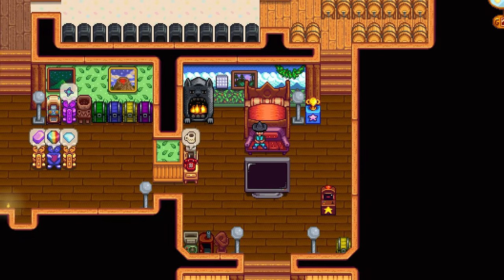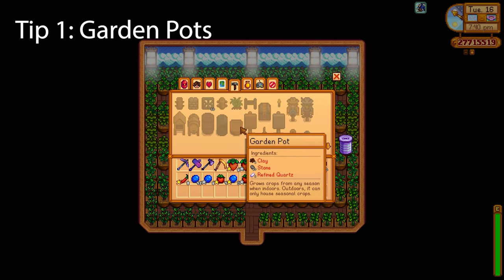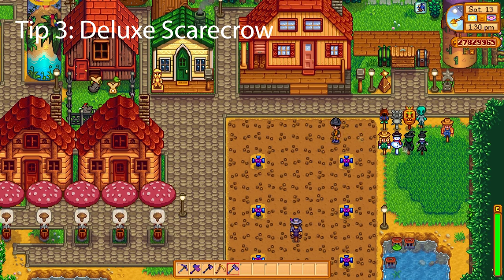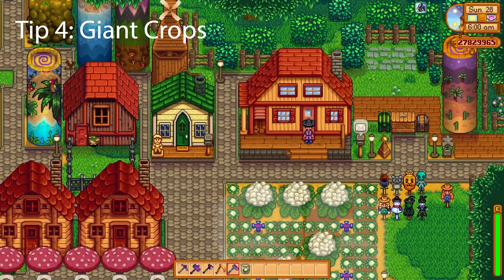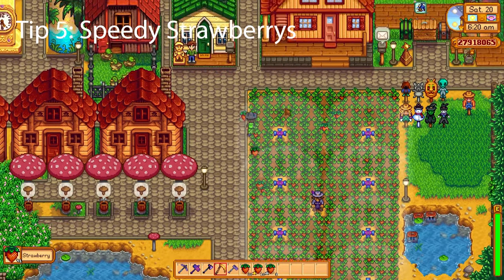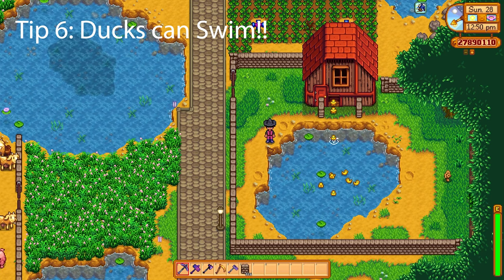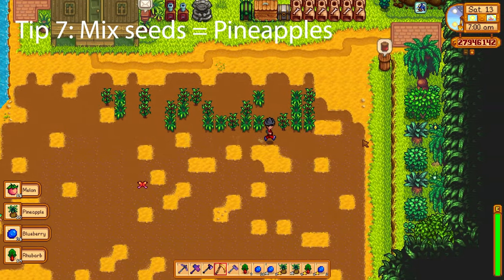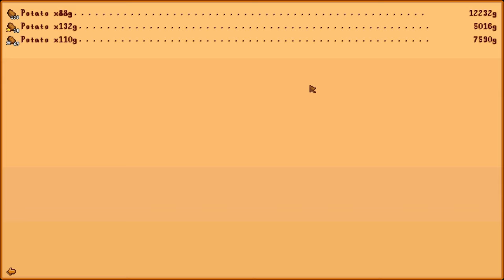10 AMAZING Farming Tips! | Stardew Valley | 1.5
Today I am going to showcase 10 tips that will change the way you farm in Stardew Valley!!